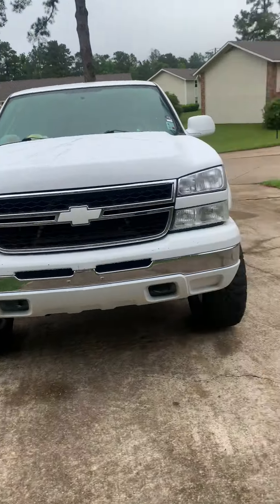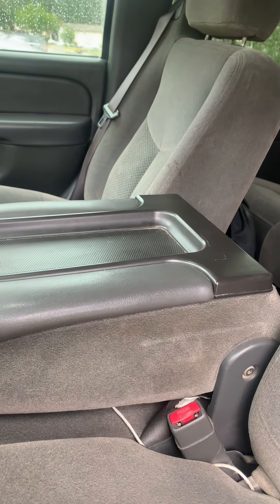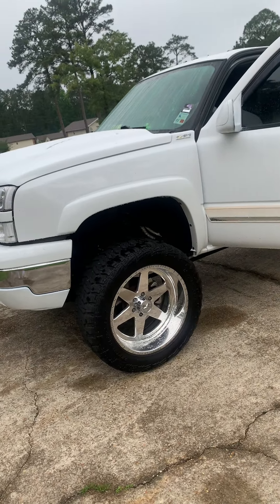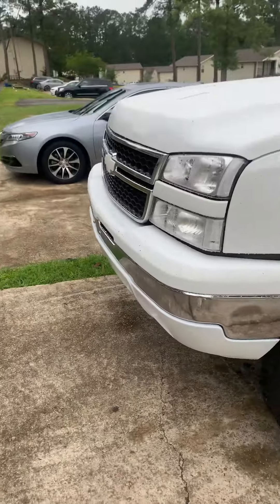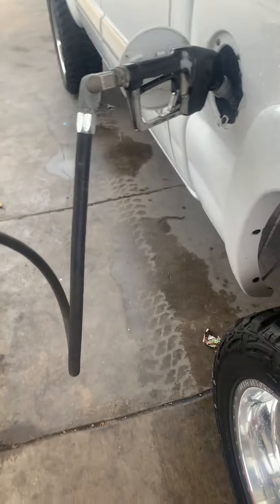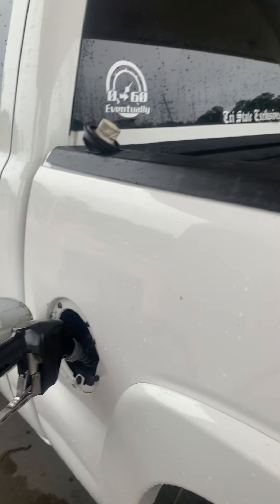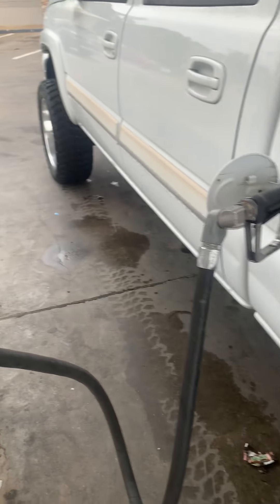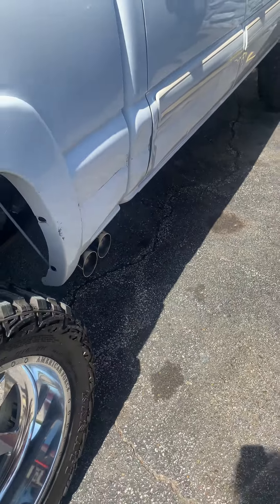Snowball gets a new exhaust!!|Vlog w/ new exhaust borla xr1 with a stage 4 Texas speedway truck cam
This is my first YouTube video so it’s probably terrible and I stuttered a lot but oh well